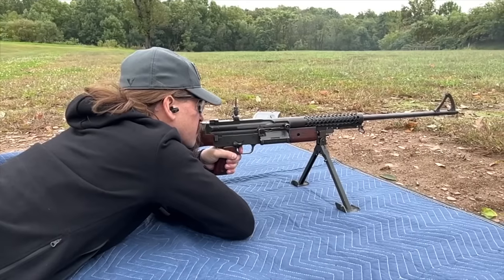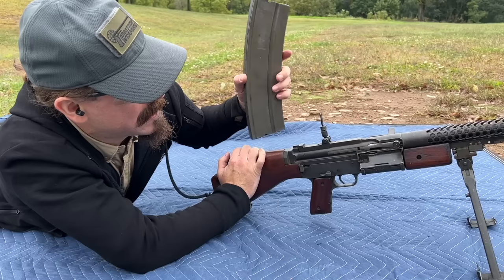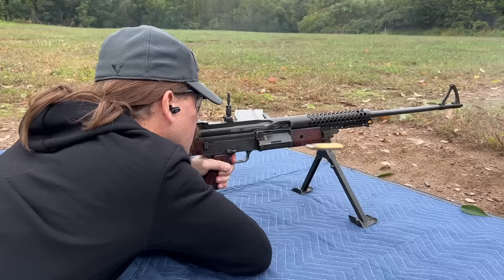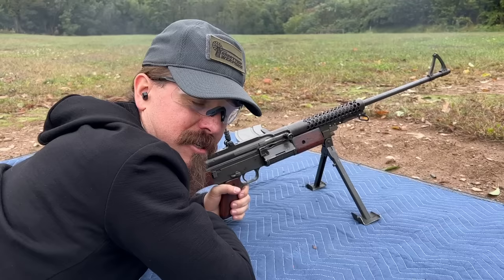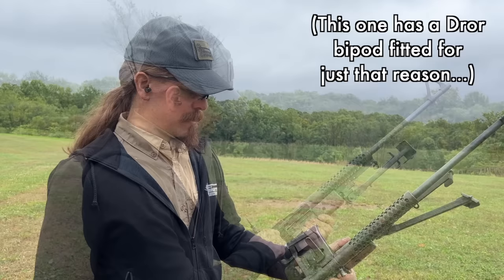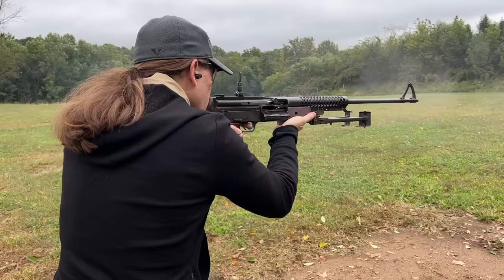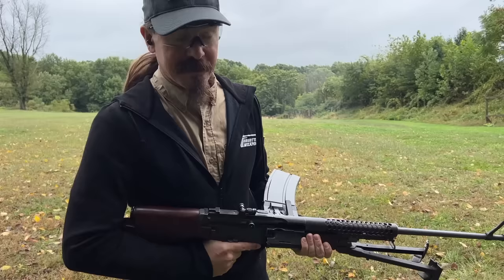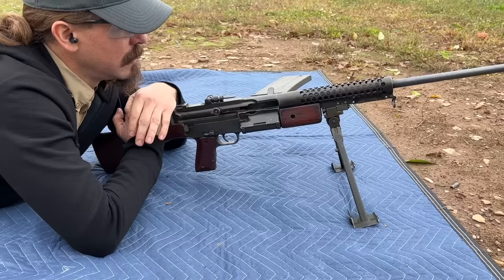USMC Johnson LMG at the Range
The Johnson LMG was adopted by the US Marine Corps for specialist units like Paramarines and Raiders, and saw use in some of the fiercest island campaign of the Pacific (in addition to use in Europe by the 1st Special Service Force and others). It was a light and hard-hitting weapon that was well-liked by the men who used it. I've been wanting to try one for a while, and this was a great opportunity to do so.

While the Johnson is light and handy compared to similar arms like the BAR, it has substantially more muzzle blast, climb, and felt recoil than other designs that use the same .30-06 cartridge.

Forgotten Weapons
6281 N. Oracle 36270